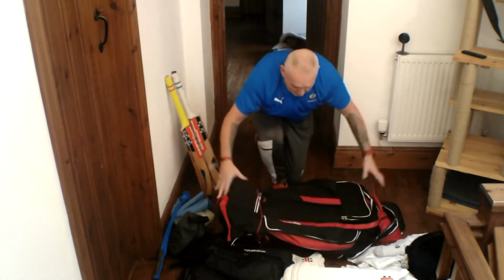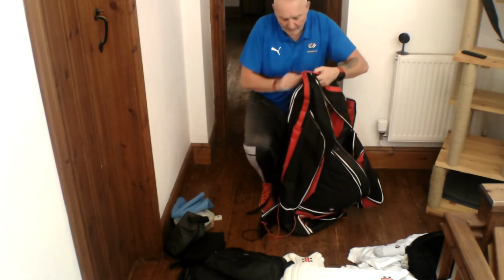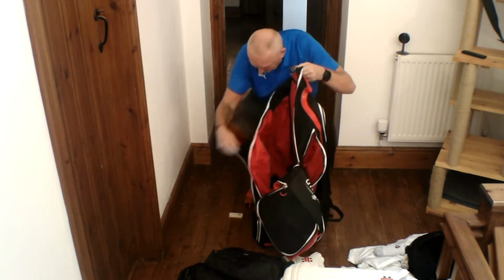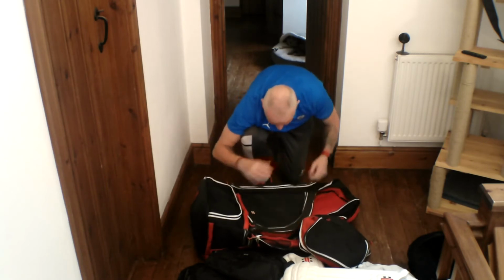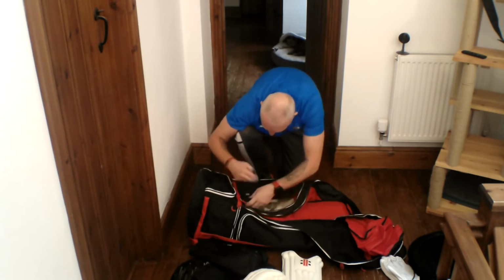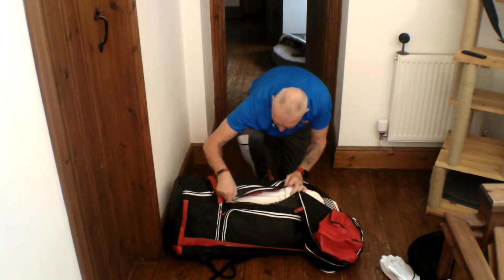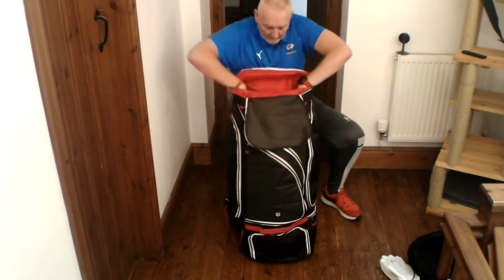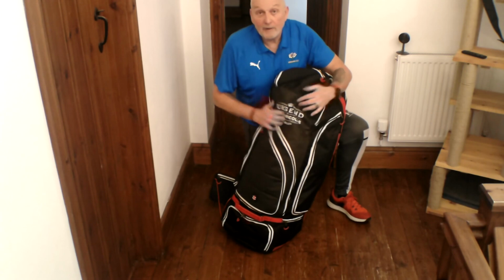Gray Nicolls Legend Duffel Bag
Video on how I pack my bag I know a little OCD perhaps but there is a method in my madness!